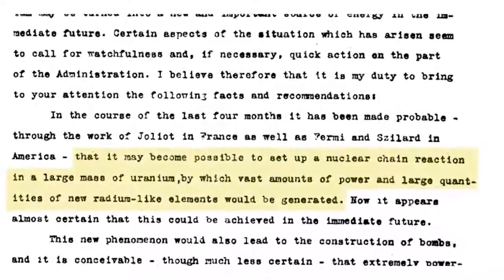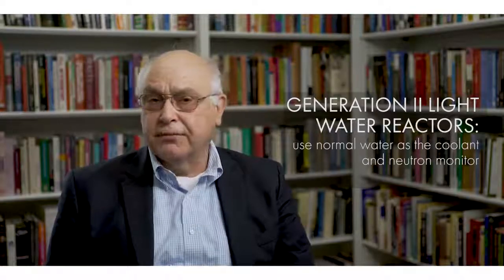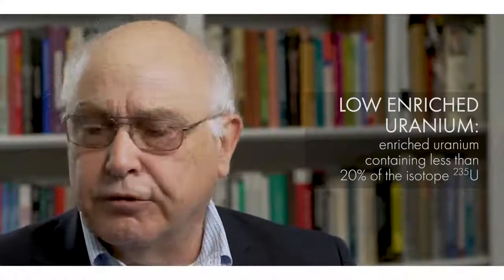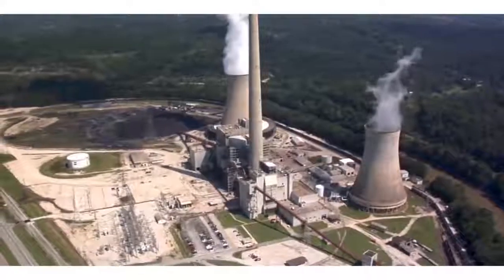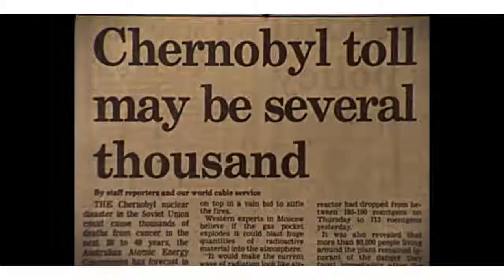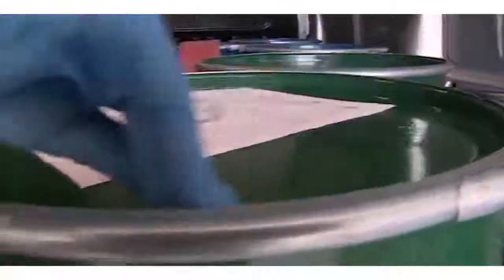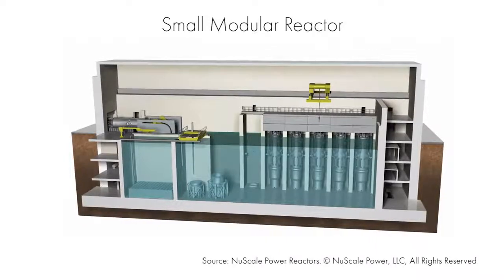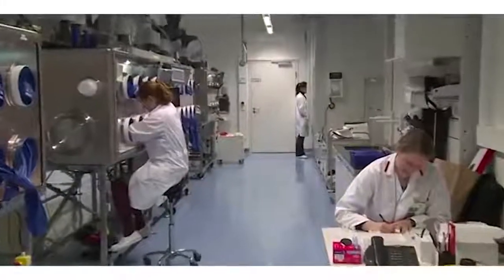Sustainable Development : The Role of Nuclear Energy | William Horak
LECTURER
• William Horak